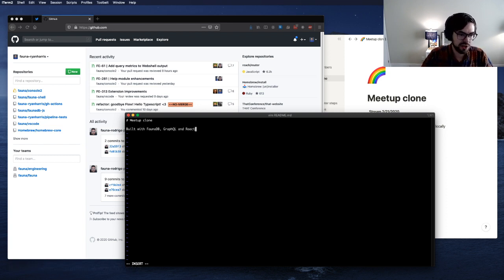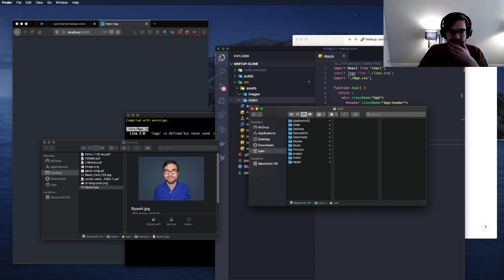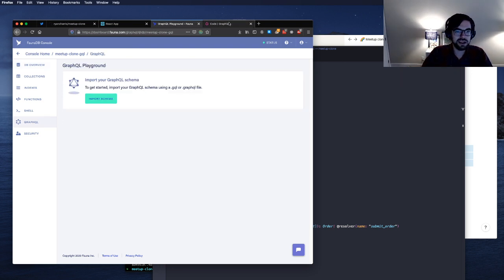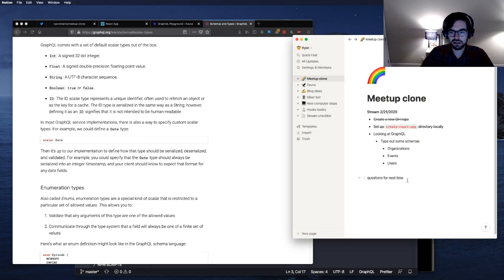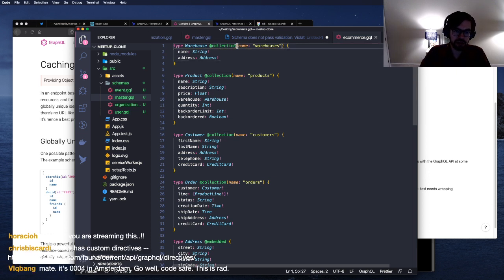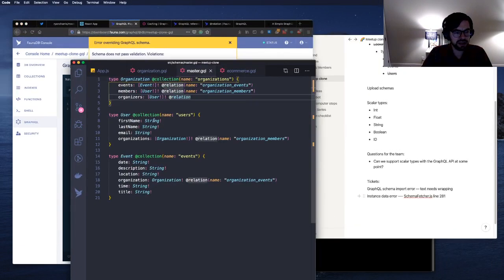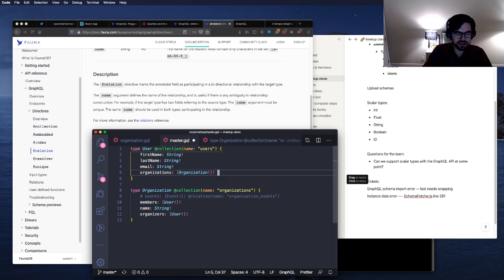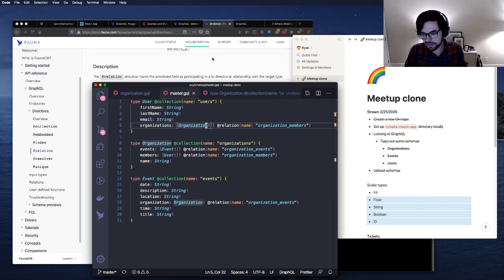Build a Meetup clone w/ Fauna & GraphQL (Feb. 21, 2020)